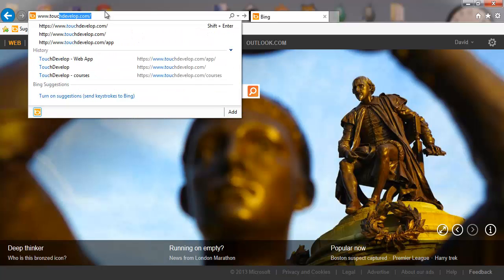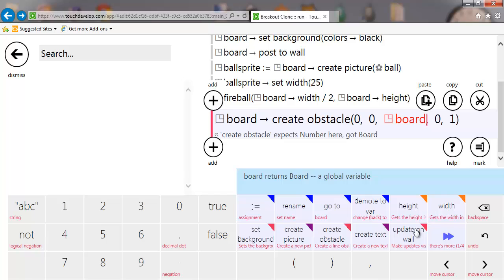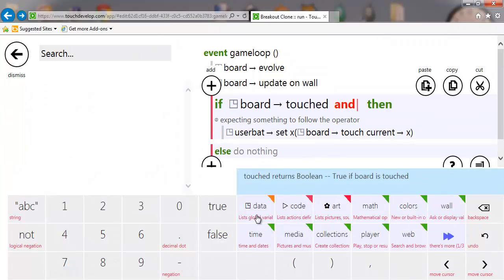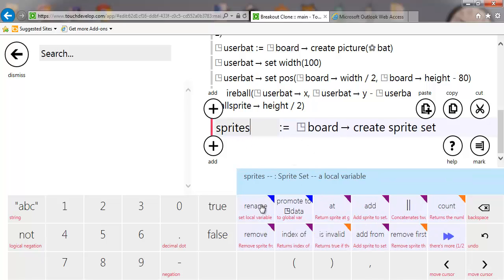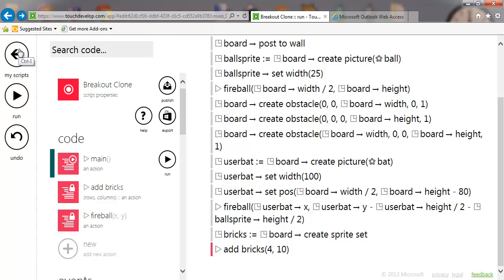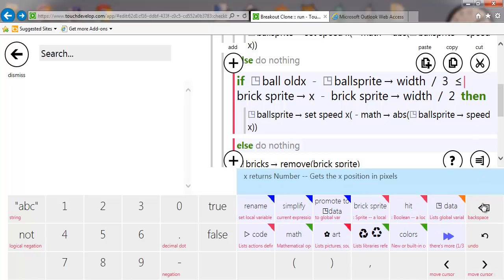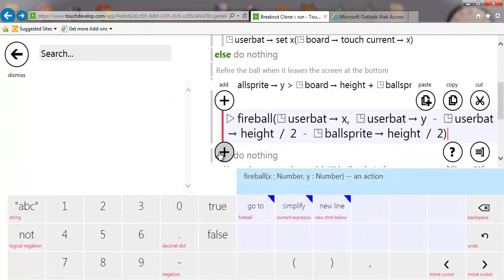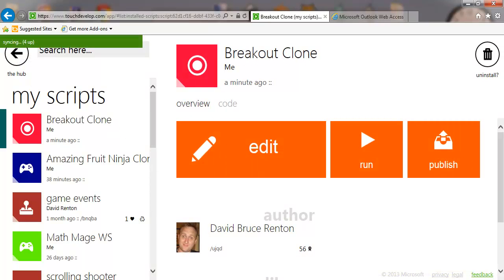TouchDevelop Curriculum - Activity 3 (Creating a Breakout clone)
Activity 3 from my TouchDevelop games development curriculum
This activity shows how to create a Breakout / Arkanoid clone in under an hour.